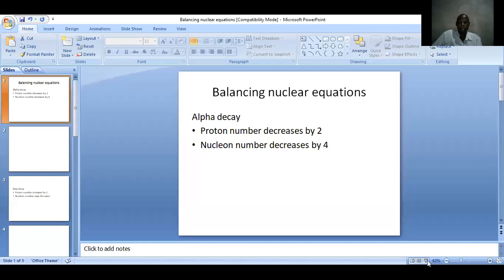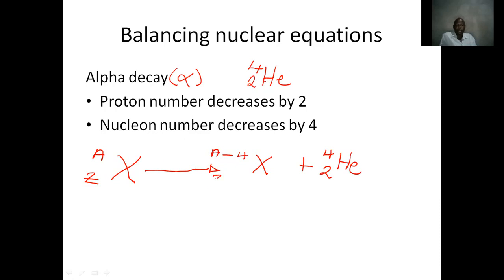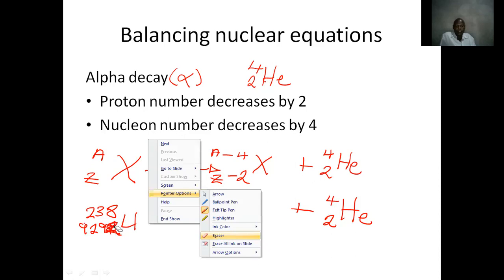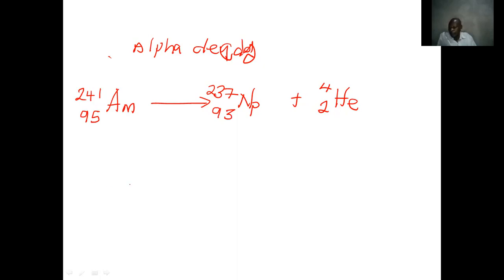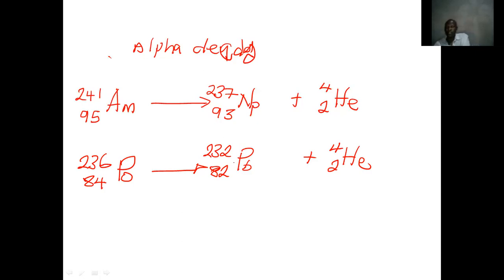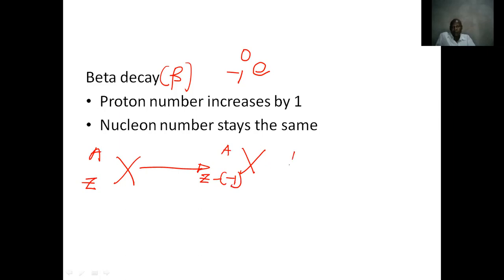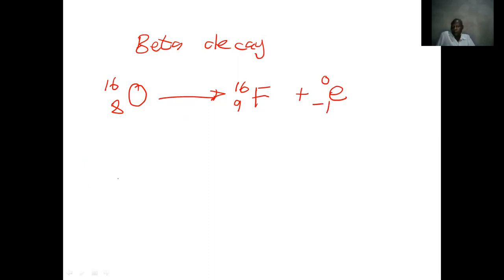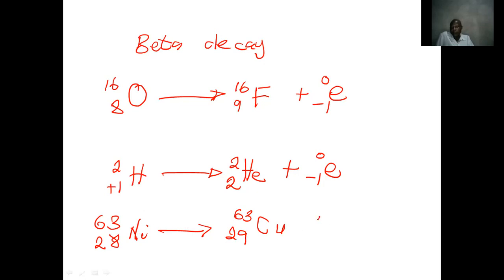Balancing nuclear equations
Balancing nuclear equations made simple